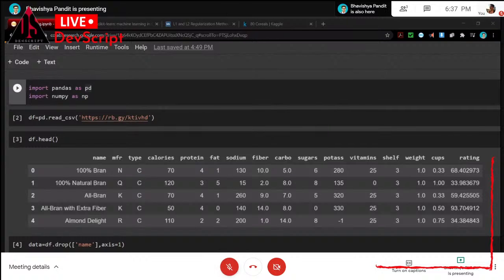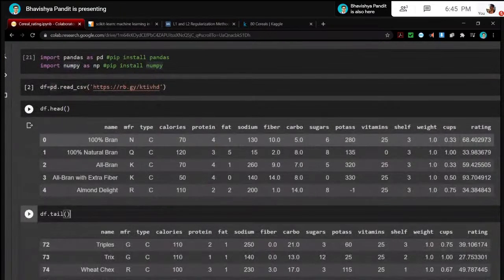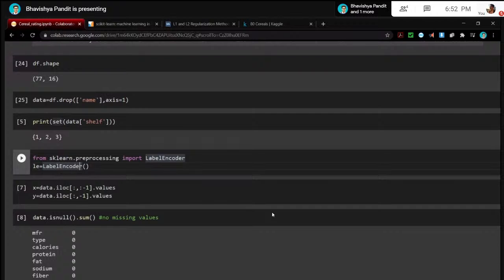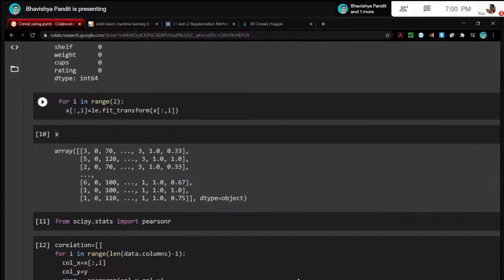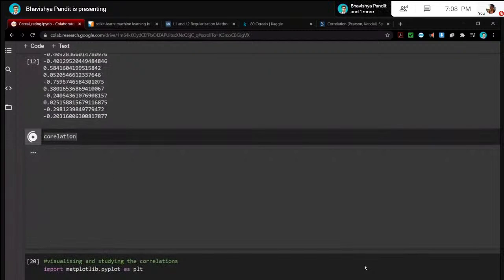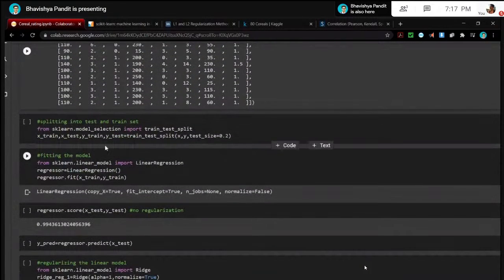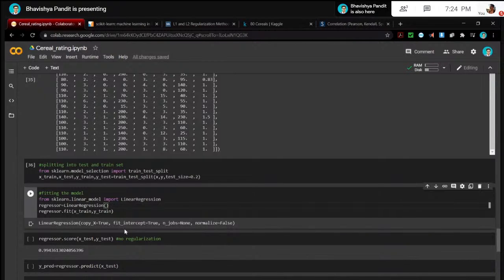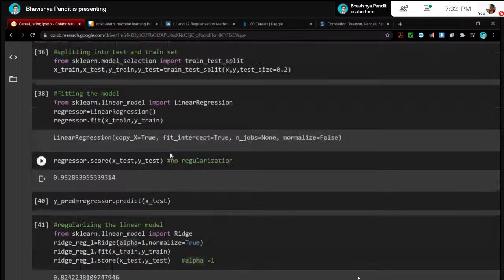CEREAL RATING - MINI PROJECT || DEVSCRIPT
Being the cereal enthusiasts we are, we might be interested in knowing what sort of relationship exists between a cereal’s nutrition rating and its sugar content.🔥

Machine learning techniques and principles are interesting to learn, but like many technical disciplines, they do not exist simply for the sake of existing. In this session, you will learn how to apply your Machine Learning knowledge to work.

👉🏻 If you really want to challenge yourself with a machine learning project, you are at the right place to have a better understanding of which algorithms and methods are appropriate for specific types of questions.🙌🏻

📢 DevScript is back with a session on "CEREAL RATING - MINI PROJECT" in collaboration with Microsoft Learn Student Ambassadors on 10th NOV, 2020.

🎡 Topic: CEREAL RATING - MINI PROJECT

👤 Speaker: BHAVISHYA PANDIT

So, start learning and building with us. See you soon!!🤩

Regards,
Team DevScript
Happy Learning🌻